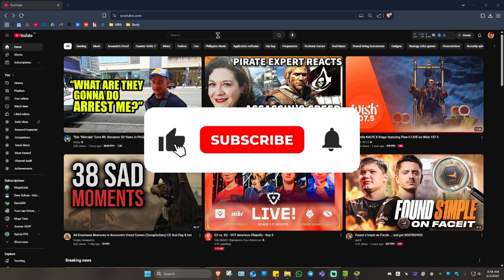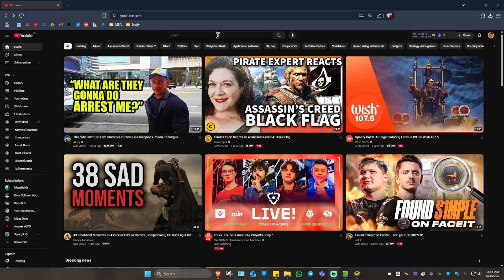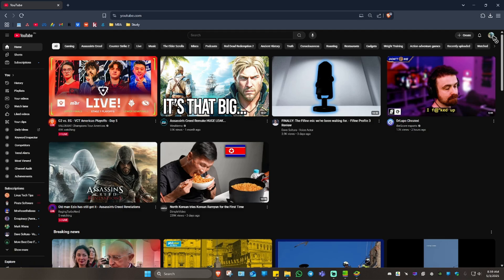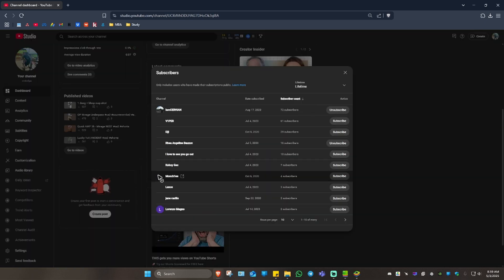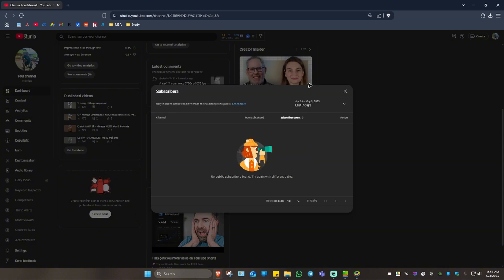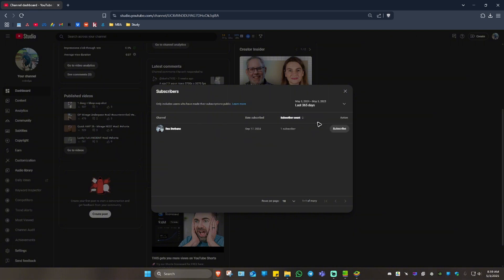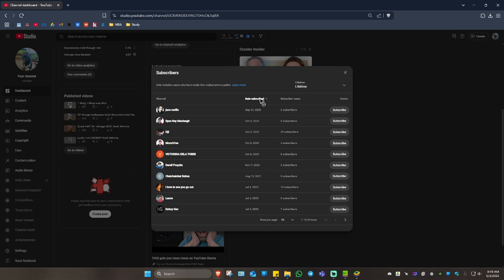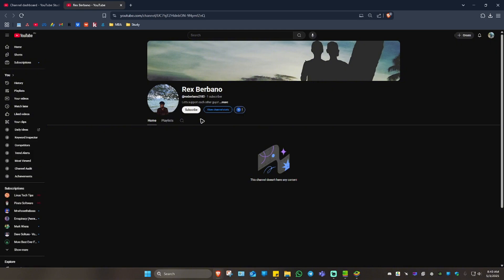How To See Your Subscribers on YouTube | Easy Guide 2026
In this video tutorial, I’ll show you how to see your subscribers on YouTube using both desktop and mobile. If you’re curious about who’s following your channel or want to connect with your audience, I’ll guide you through checking your subscriber list in YouTube Studio. You’ll learn how to find your subscriber count, view individual subscribers, and understand why some users might not appear in your list. This step-by-step guide is perfect for beginners who want to manage their YouTube subscribers and grow their channel. Follow along to easily access your subscriber information and start building a stronger community on YouTube.